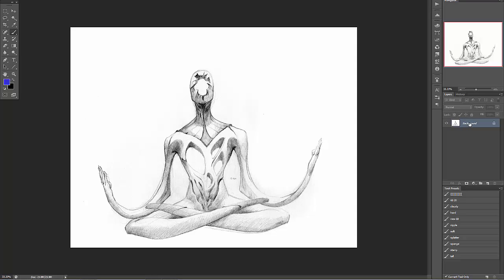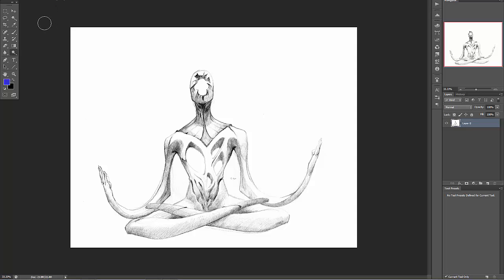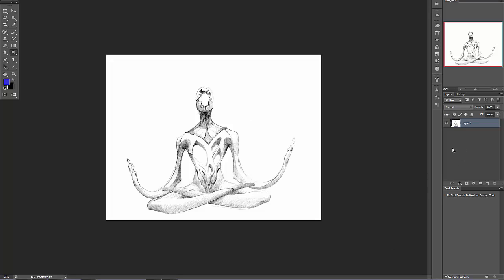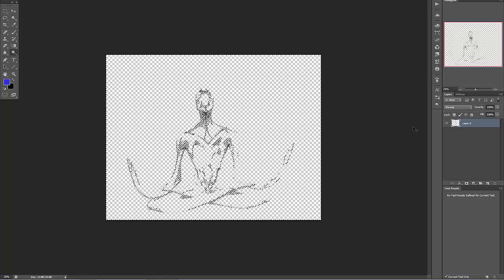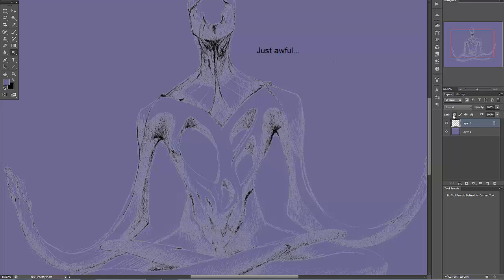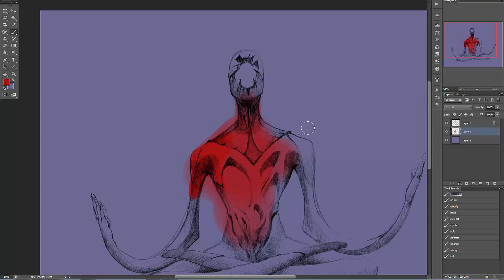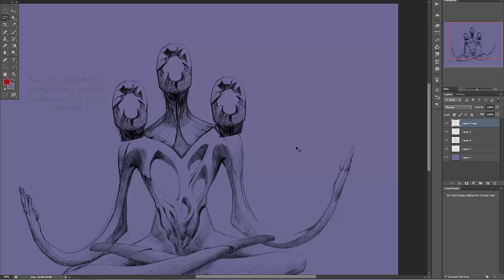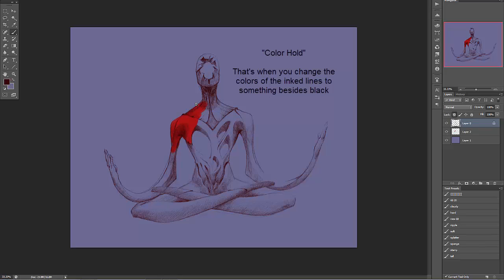Deleting the White from a Drawing (CS6)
This is a tutorial for deleting the white background from a drawing quickly and powerfully in Photoshop. I explain what keys to hit and why you would want to use this over other popular methods.

This is updated from my original video on this topic that I made back in 2008.